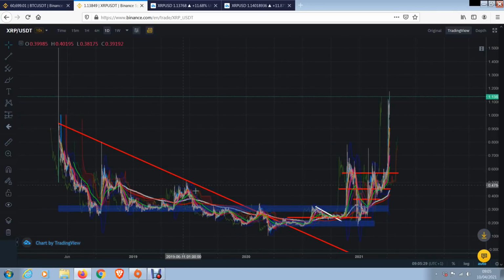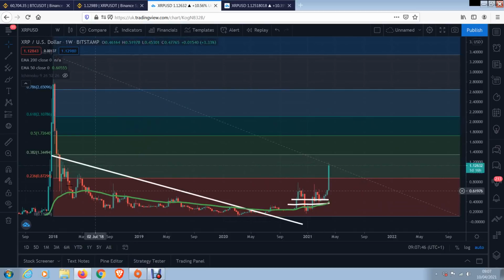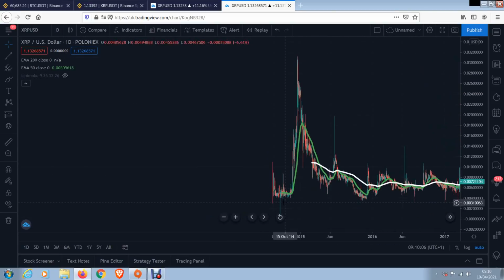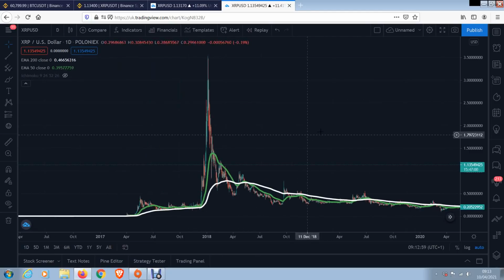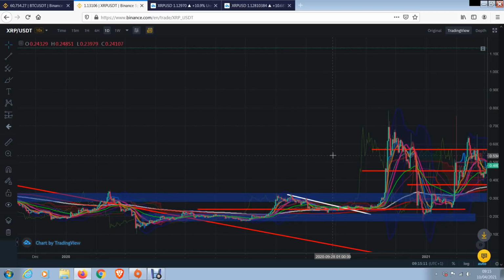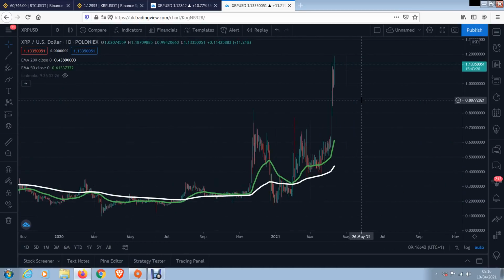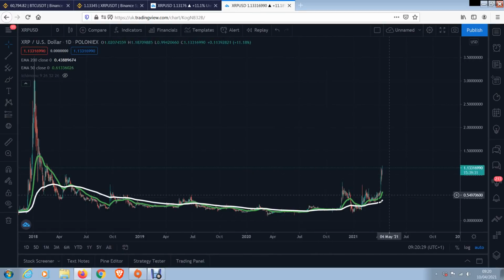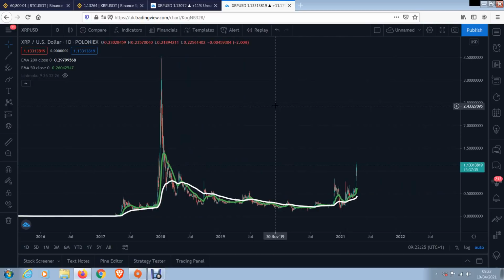XRP New ATH in May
Referall links